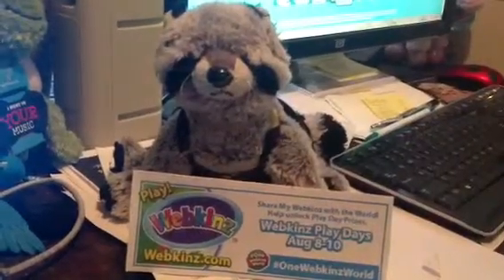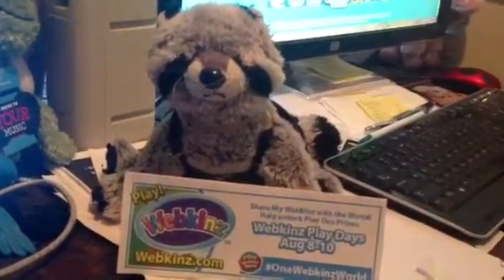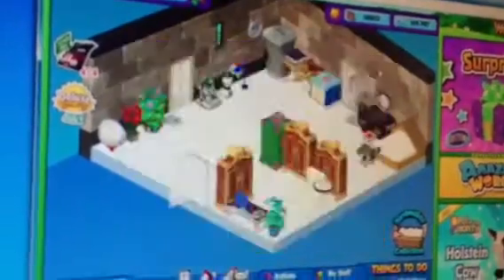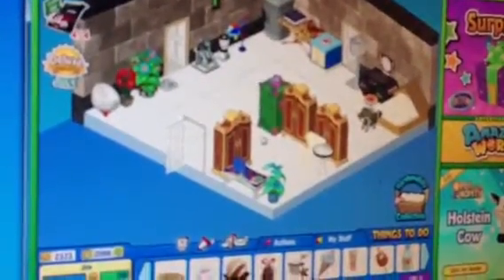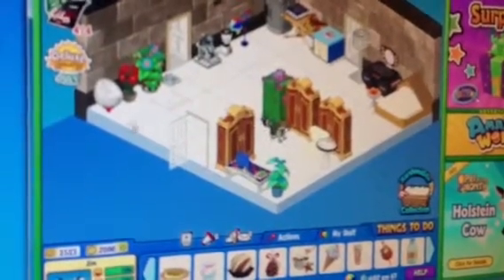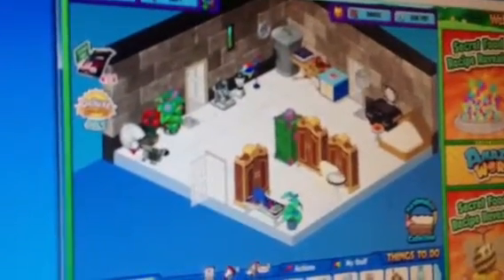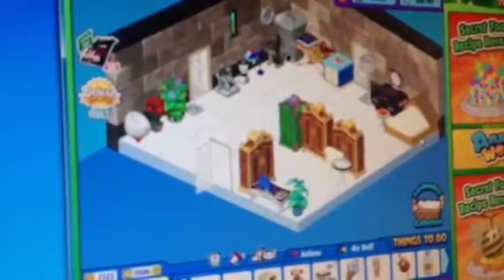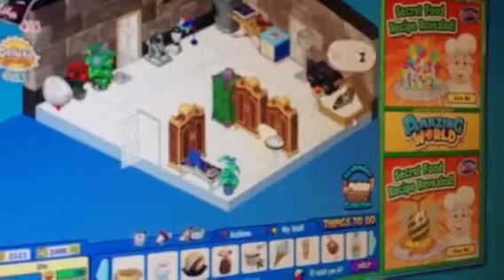OneWebkinzWorld: Jim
This is my Webkinz Raccoon, Jim, and his room. Hope you guys enjoy it!